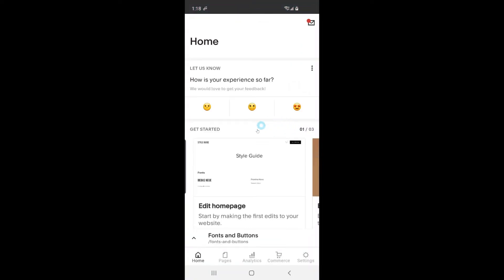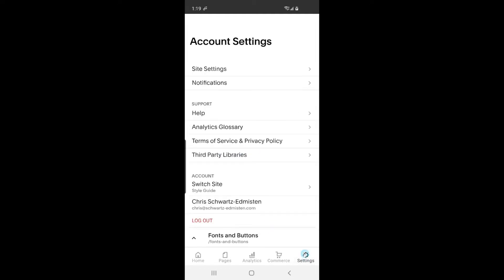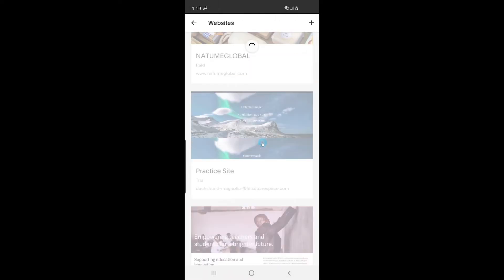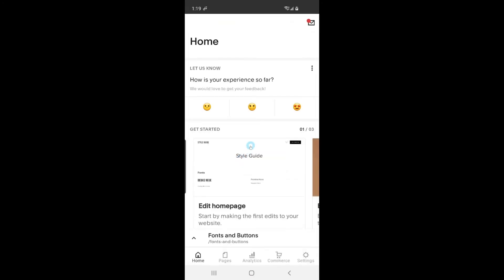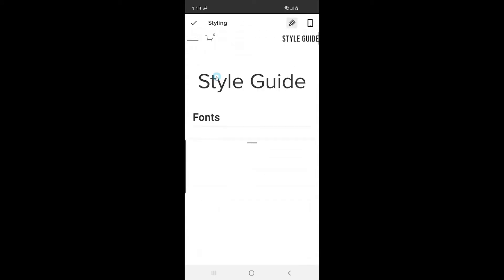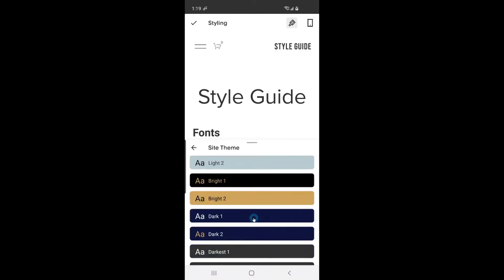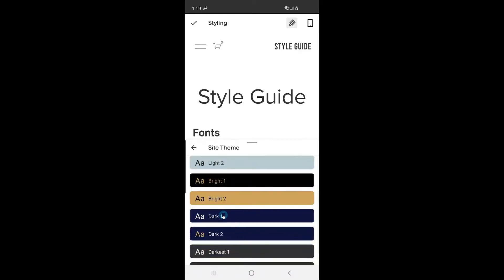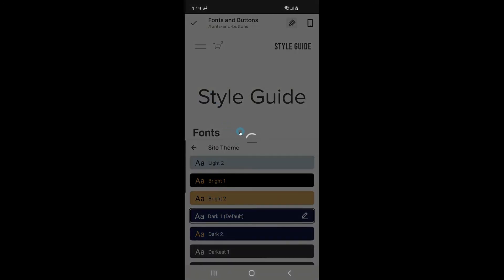How to Change the Default Color Theme in 7.1 using the Squarespace Mobile App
How to Change the Default Color Theme in 7.1 using the Squarespace Mobile App - In this video I show you the workaround to change your default color theme.

The default color theme determines the theme of pages that are not able to be changed (such as the cart and search pages), the site background color, the color that shows behind banner images before they load, as well as the theme that is applied to new sections added to the page.